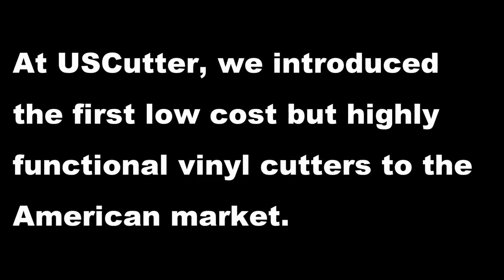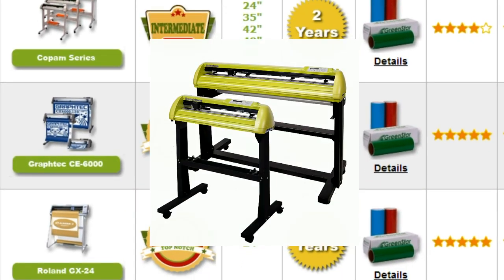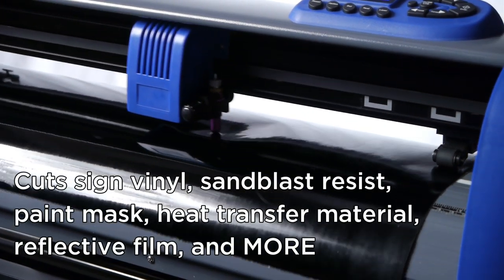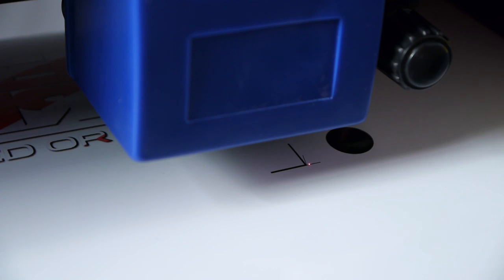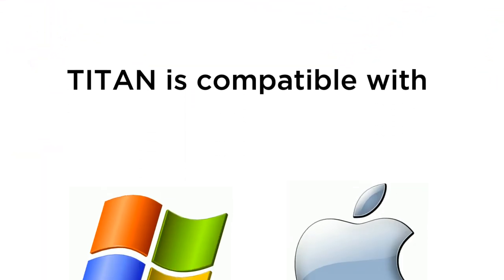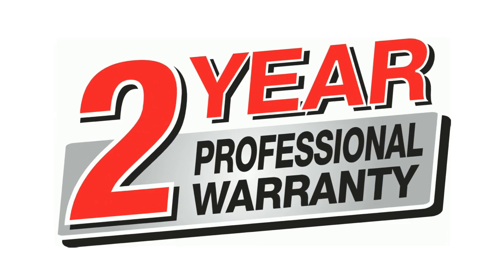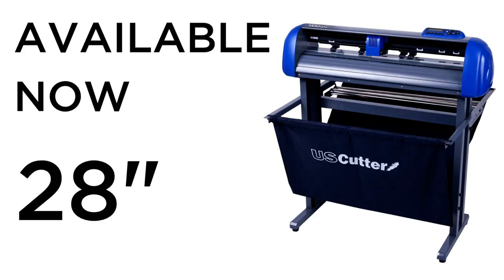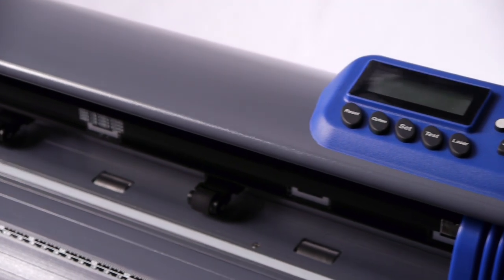The ALL NEW TITAN series vinyl cutters from USCutter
USCutter is proud to present the TITAN vinyl cutter series as a high quality and affordable choice for professional sign makers and do-it yourself vinyl cutting enthusiasts. The TITAN cutter series is offered in 15, 28 and 53 inch models capable of a max cut length of 180 inches. With it's variable speed and cutting force, the TITAN is perfectly suited for cutting a variety of material including adhesive vinyl, window film, hard paperboard, sandblast stencil, mask material and much more.